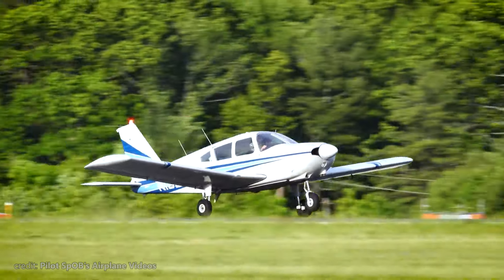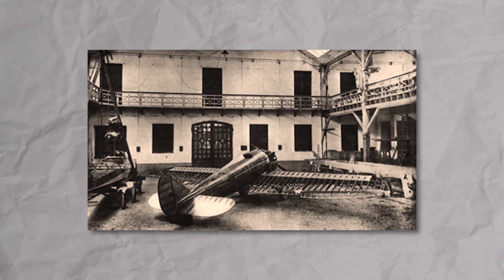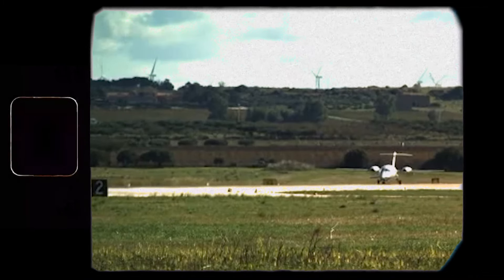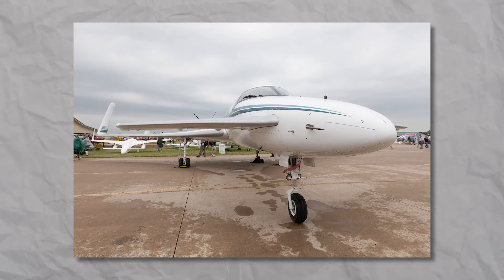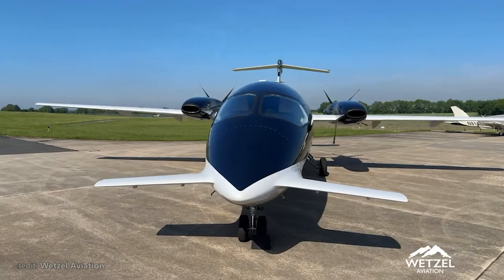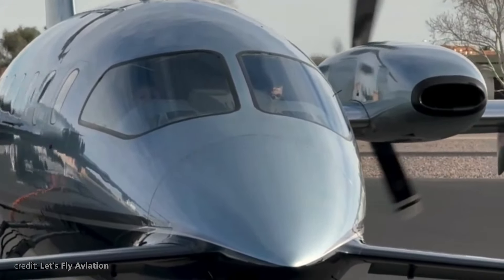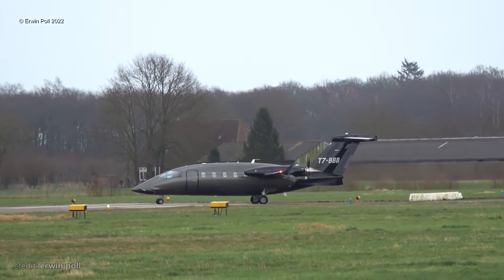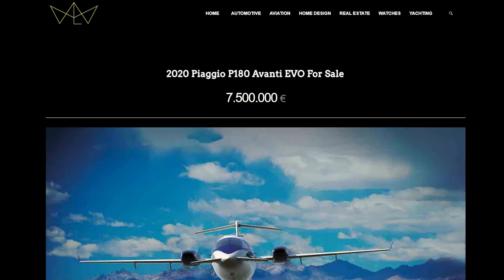Piaggio P180 Avanti – Better Starship? History, Review and Specs!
In this video we review Piaggio P180 Avanti and discuss its development history and take a full tour on the new Piaggio P180 Avanti EVO and check its specs. Piaggio P180 is closest competitor to Beechcraft Starship and we will compare both of them in this video to see why Avanti outlived P180. Also we will review how Piaggio P180 might be your next best family plane for long cross country flights or a business plane that is much cheaper than current business jets.

Chapters:
00:00 Intro
00:46 History Of Piaggio Aerospace
04:44 Development of P180 Avanti
06:29 Specs
09:18 Cost Of P180 Avanti and Avanti EVO
09:56 Outro